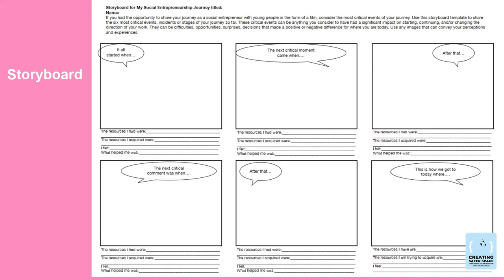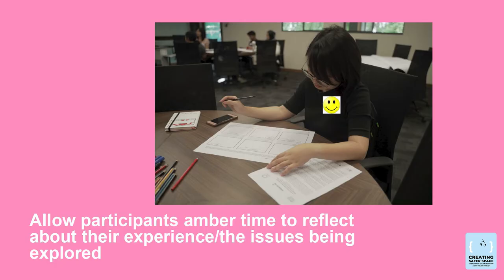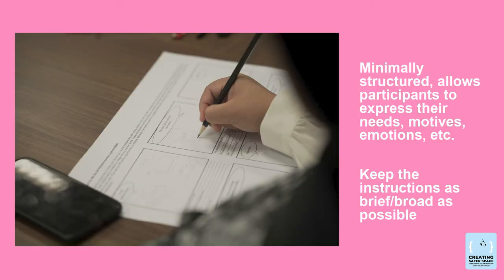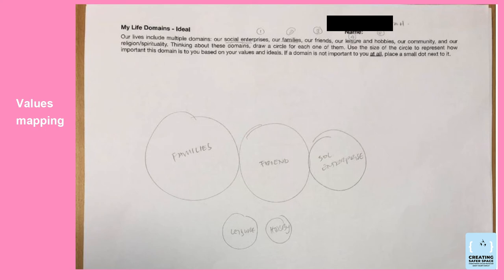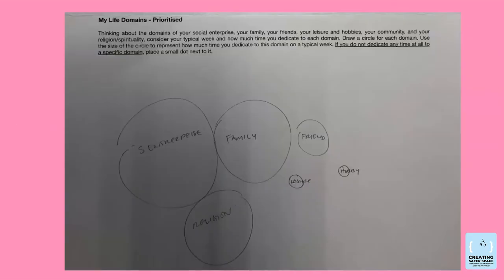Creative Approach for Unarmed Civilian Protection (UCP) Research: Drawing and Storyboard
Welcome to the AHRC-GCRF Creating Safer Space Research Methods Training Workshops!

In this workshop, Dr. Wee Chan Au (Department of Management, School of Business, Monash University, Malaysia) discusses the uses of drawing and storyboard as a creative research method.

This workshop was held on 5 May 2021 and was organized by Chulalongkorn University on behalf of the AHRC-GCRF Network Plus Creating Safer Space.

To view the subtitles in Spanish, please click on the "Settings" icon, click "Subtitles/CC", click "Auto-translate," and choose Spanish.

Learn more about the AHRC-GCRF Network Plus Creating Safer Space by visiting creating-safer-space.com.

¡Bienvenidos a los Talleres de Capacitación en Métodos de Investigación de AHRC-GCRF Creando Espacio Más Seguro!

En este taller, el Dr. Wee Chan Au (Departamento de Administración, Escuela de Negocios, Universidad de Monash, Malasia) discute los usos del dibujo y el storyboard como un método de investigación creativa.

Este taller se llevó a cabo el 5 de mayo de 2021 y fue organizado por la Chulalongkorn University en Tailandia para AHRC-GCRF Network Plus Creando Espacio Más Seguro.

Para ver los subtítulos en español, por favor haga clic "CC", haga clic en el icono "Configuración", clic en "Subtítulos / CC", clic en "Traducción automática" y elija Español.

Obtenga más información sobre AHRC-GCRF Network Plus Creating Safer Space visitando creating-safer-space.com